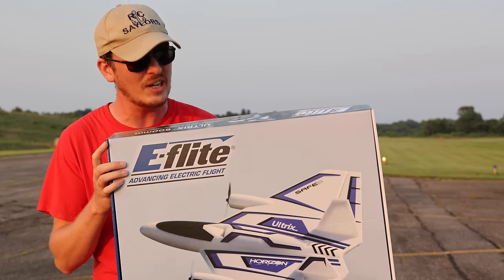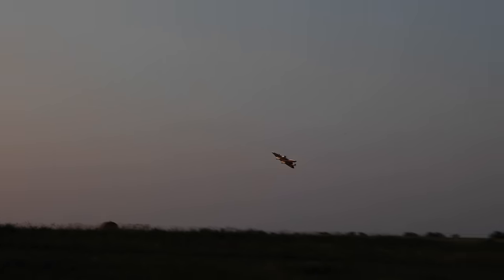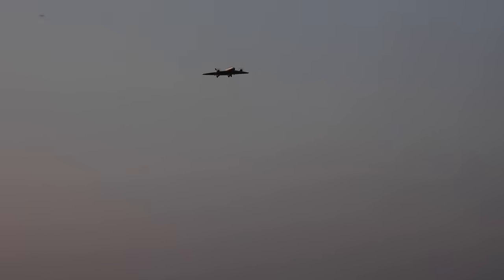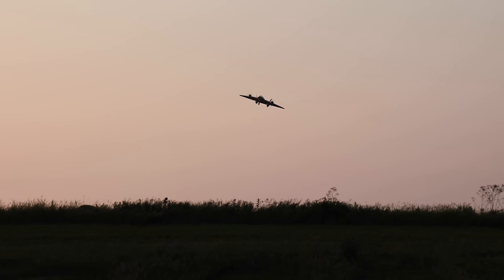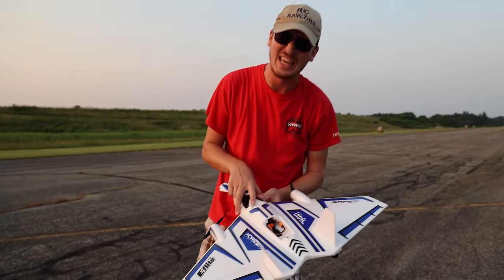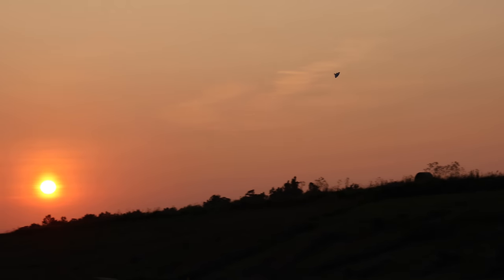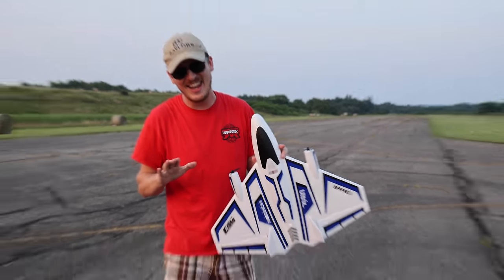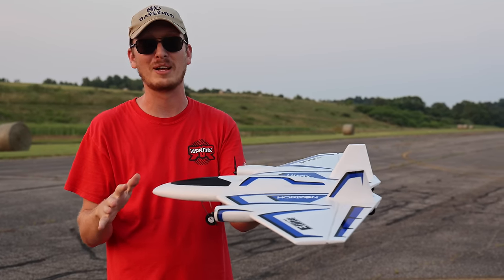THRILLSEEKING STUNT RC Plane!!! - E-Flite Ultrix 600mm EASY TO FLY! - TheRcSaylors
This thrillseeking stunt rc plane is sure to turn heads!  This is the brand new E-Flite Ultrix 600mm rc plane and on safe mode it is so easy to fly!  We loved our smaller 342mm Ultrix and we are now excited to have a bigger and better Ultrix rc airplane!  Let us know your thoughts about the rc plane in the comments.

Support TheRcSaylors